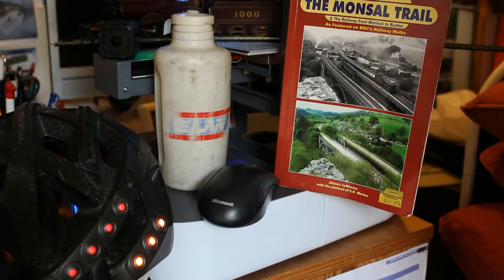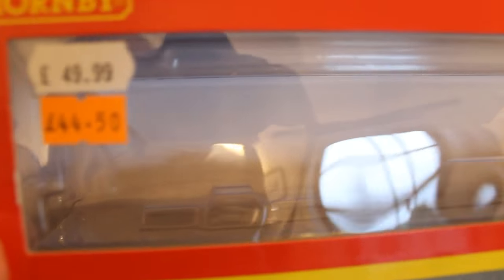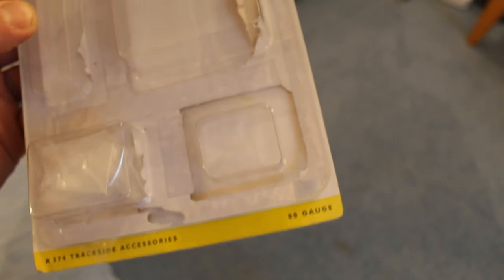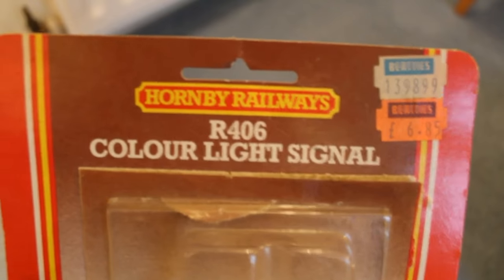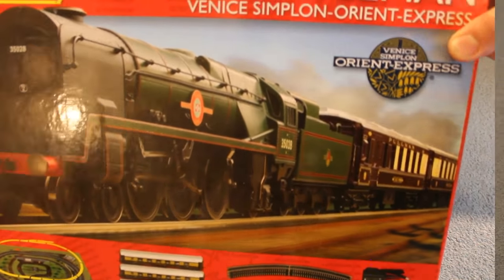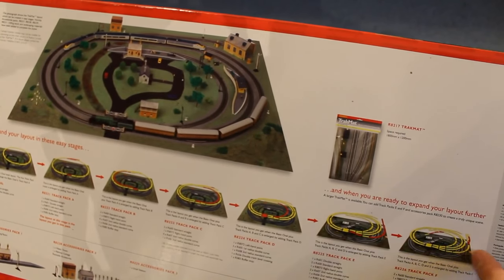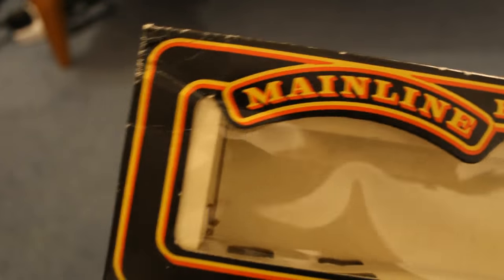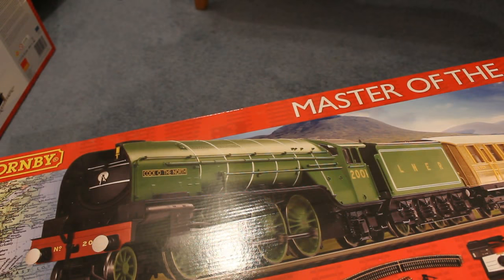Model Railway Box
On the Hornby Forum the following Question was asked :-
"Does anybody else keep the boxes for Hornby locomotives and rolling stock?" - Posted at 19:28:38 Sun, 2 Sep 2018.
So that set me thinking - why not make a vid about the boxes which I have got - so I did!!!